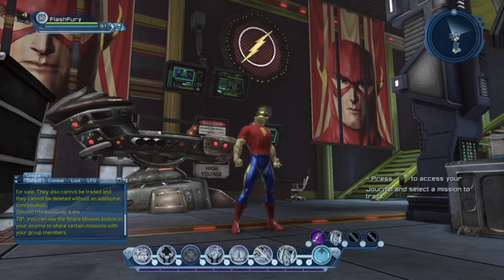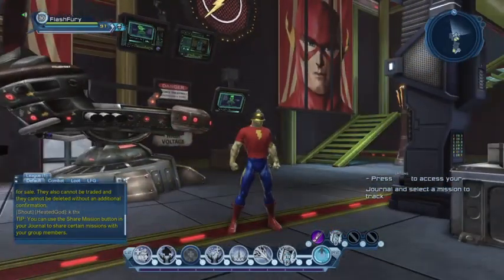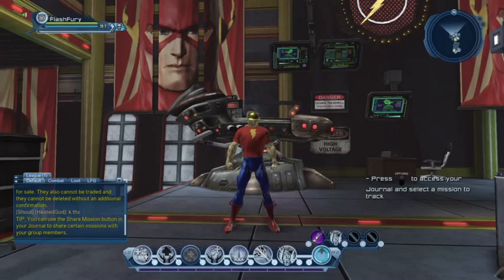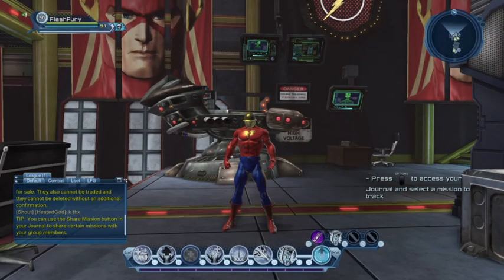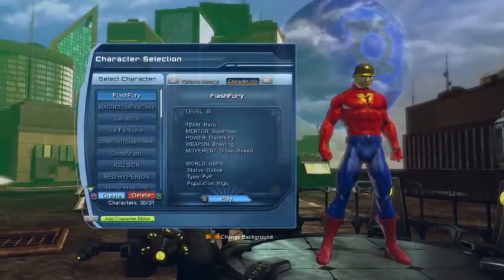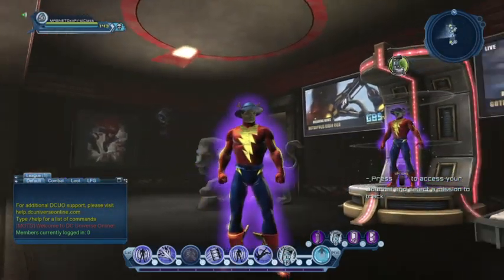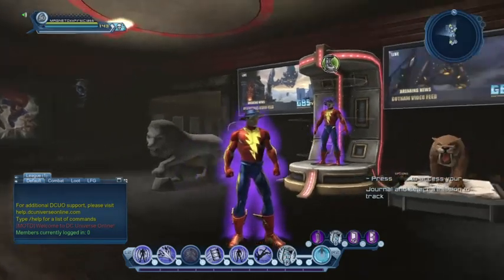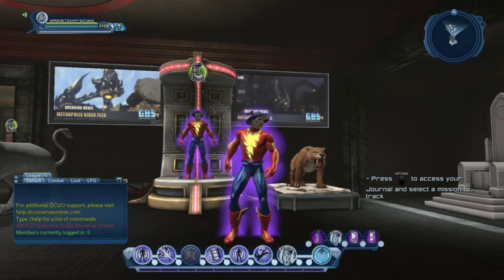DCUO Original Flash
Intro music from;